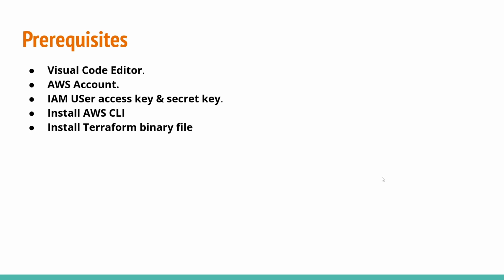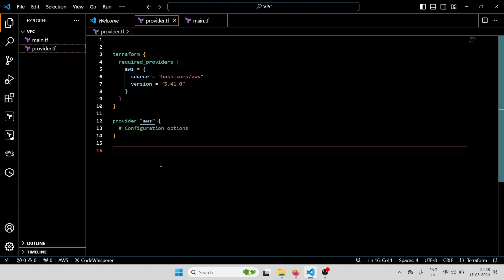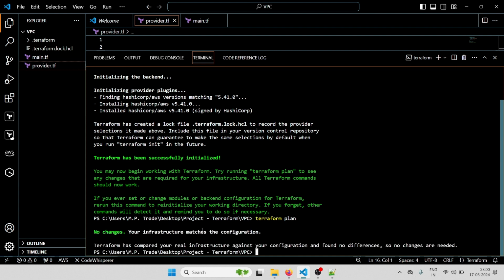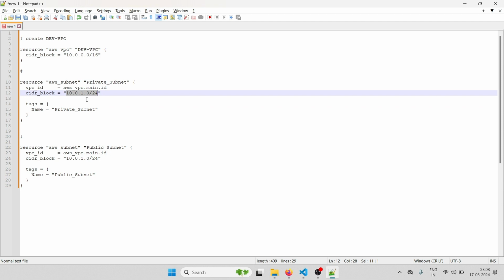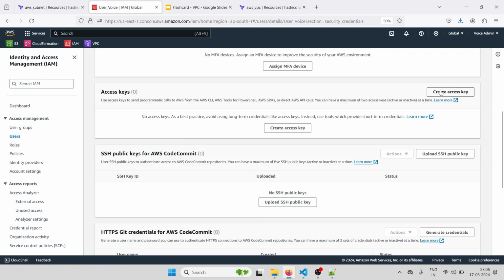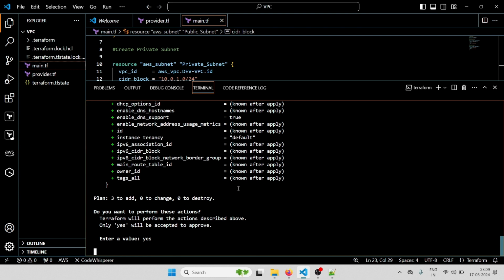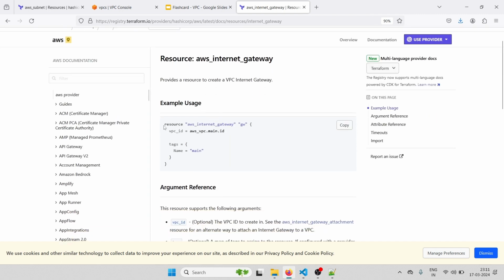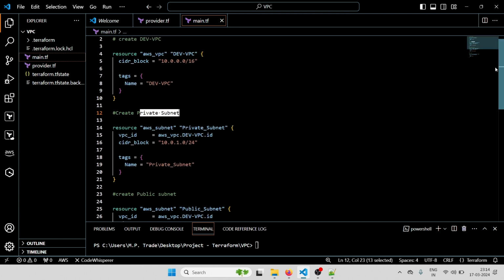PART 2 - How to create VPC, Subnets and Internet GW using Terraform | IaC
In this tutorial, we will show how to create VPC, Subnets and Internet Gateway with Terraform